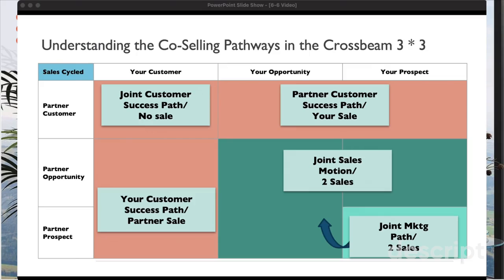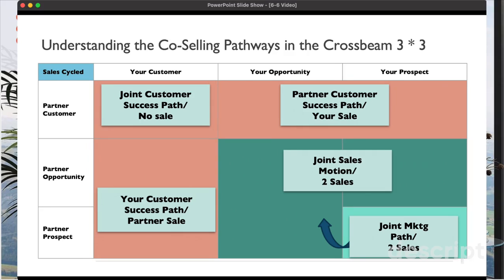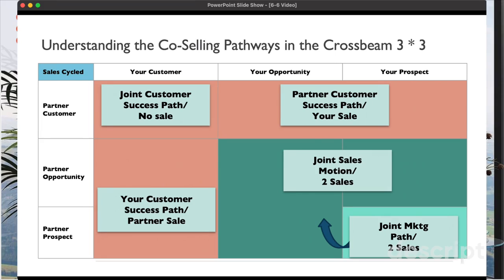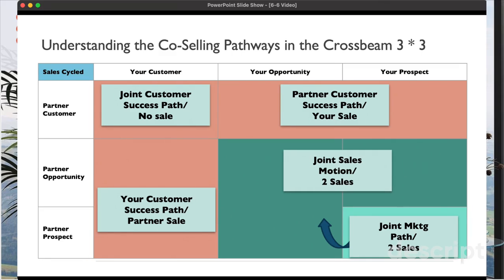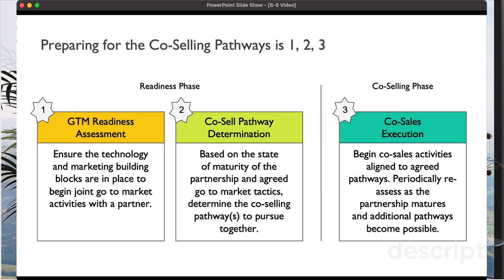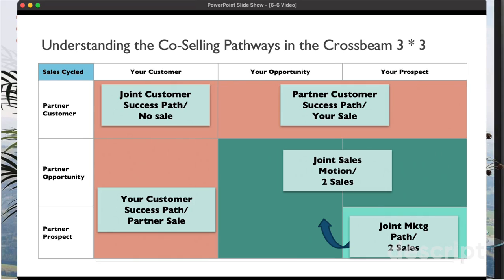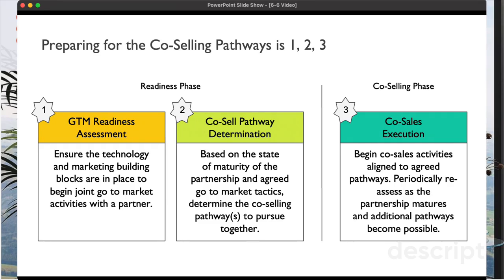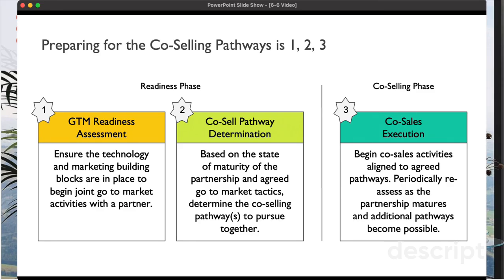GoToEcosystem Weekly Video – Cracking the Code on the Crossbeam 3 * 3 Matrix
🚦 There are five distinct co-selling pathways that drive results in Crossbeam’s 3 * 3 Matrix listed here from simple to complex – and often performed in this order as a tech partnership matures:
1️⃣ Joint Customer Path: Driving integration and deployment of the joint solution.
2️⃣ Customer Success Path: Driving your sales with your partner’s customer referral.
3️⃣ Customer Success Path: Driving partner sales by way of your customer referral.
4️⃣ Joint Sales Path: Driving sales with joint sales motion.
5️⃣ Joint Marketing Path: Driving net new – prospect – sales with joint sales motions.

Prepare for the Co-Selling Pathway by following the 1, 2, 3:
✔️ Assess GTM Readiness
✔️ Determine Co-Sell Pathway
✔️ Execute Co-sales Activities Aligned to Agreed Pathways